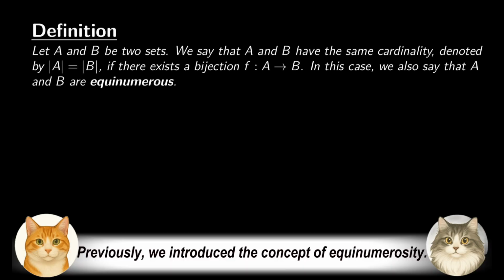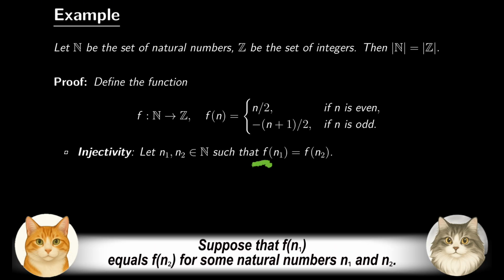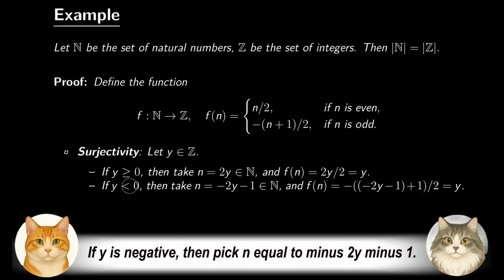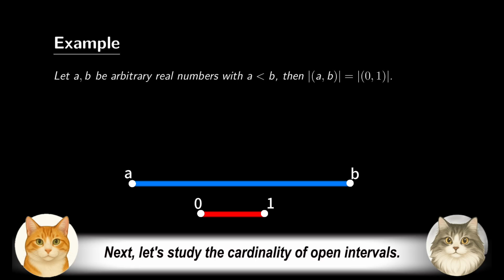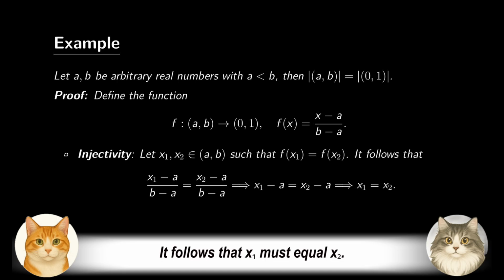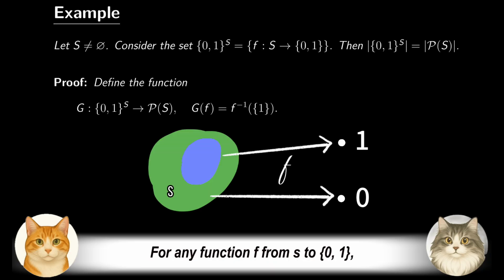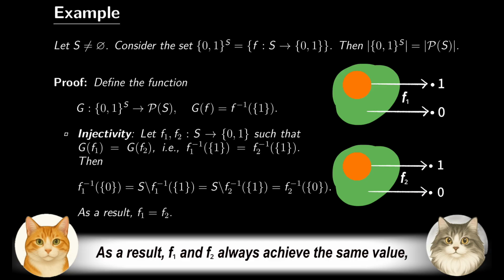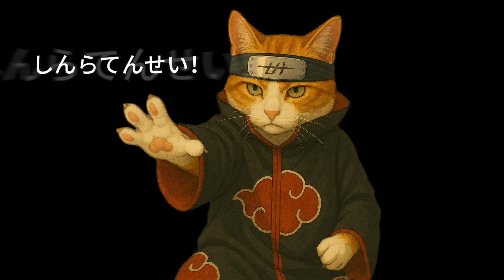Cardinality -- 2. More Examples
In this video, we further explain the concept of cardinality by providing some classic examples. For each example, we construct the bijection explicitly, followed by proving its bijectivity, thus the equinumerosity of the two sets.